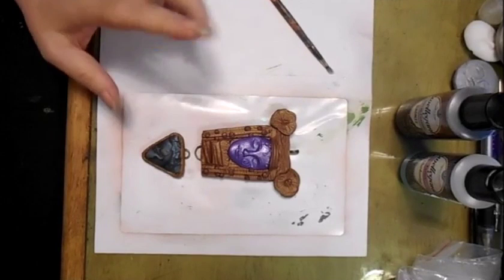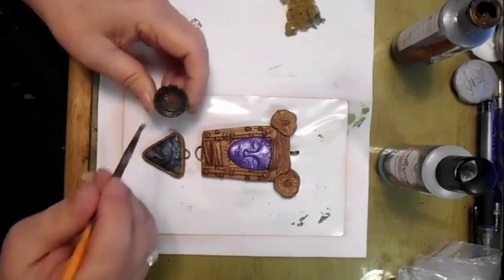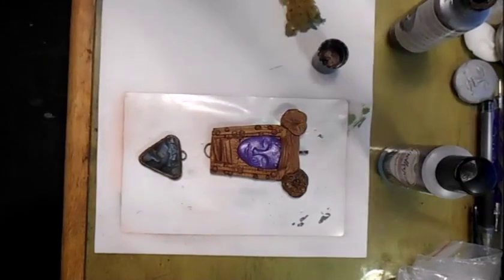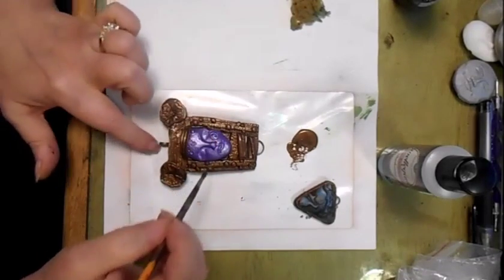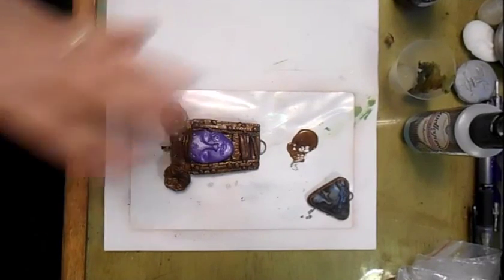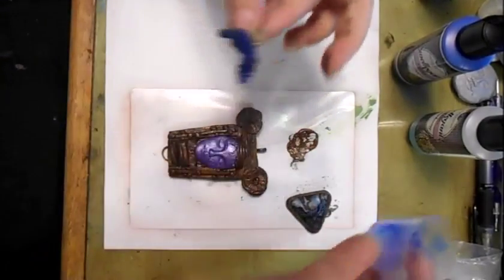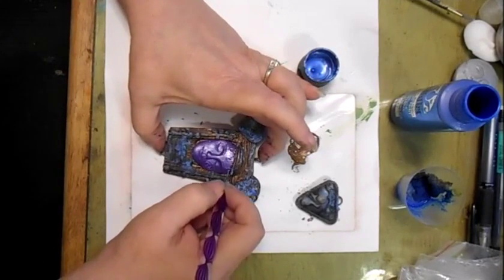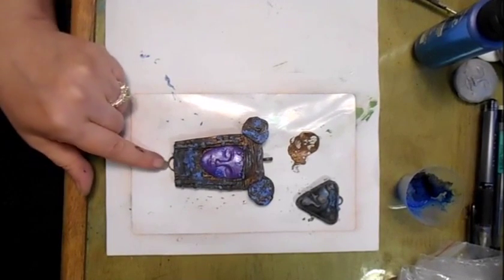Bronze Patina Finish on Polymer clay using Swellegant tutorial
A quick tutorial using Swellegant on polymer clay.